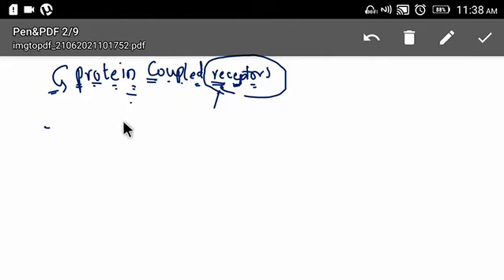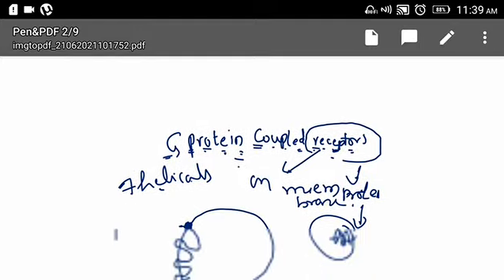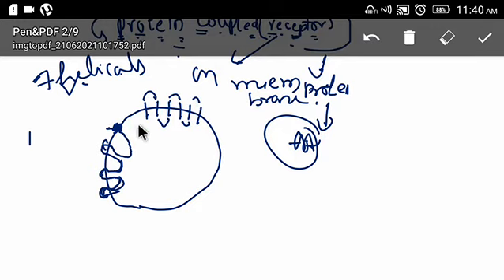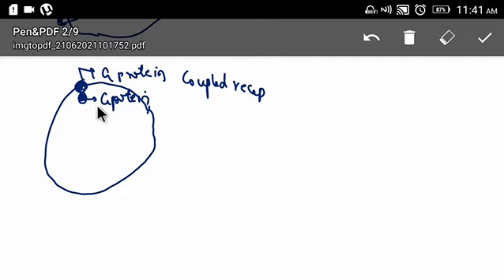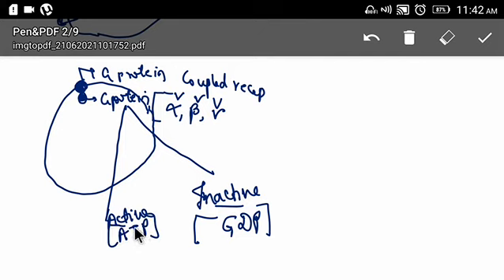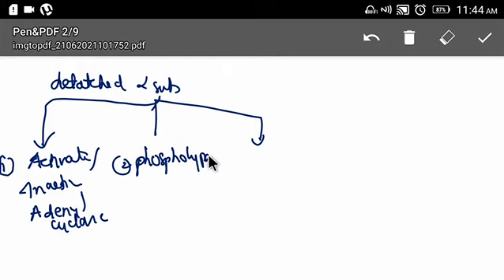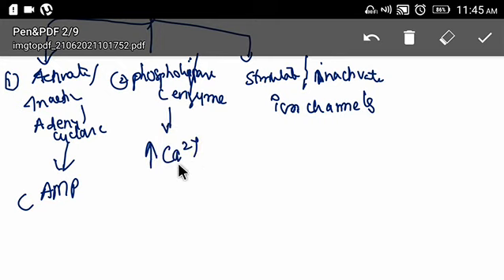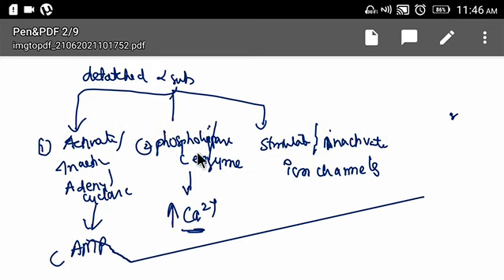g protein coupled receptorss